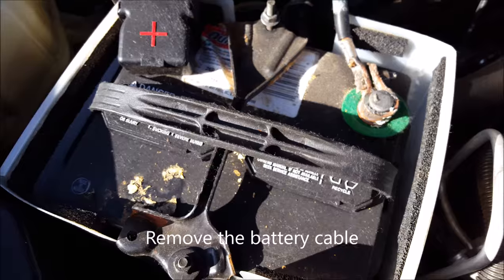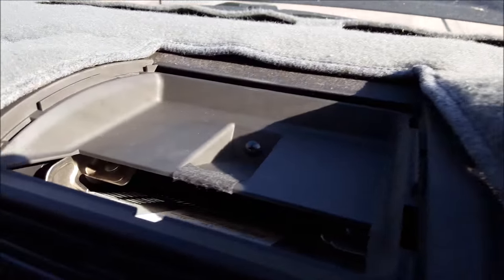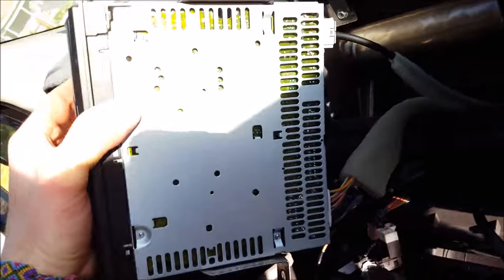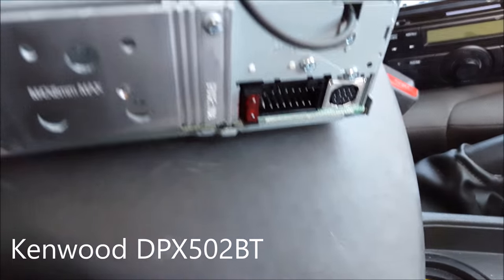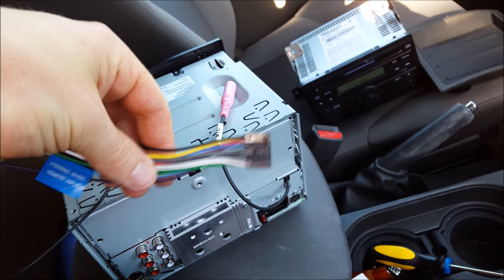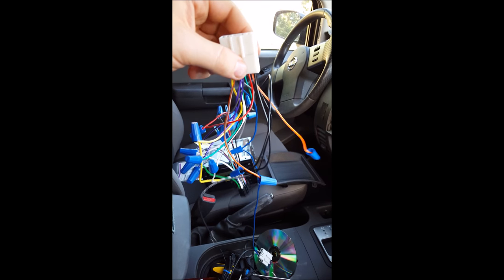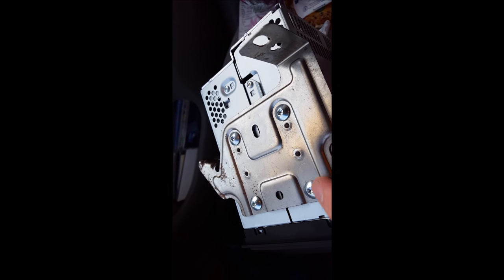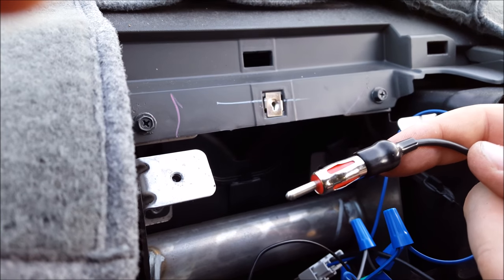Nissan Xterra 2012 (2007-2014) Aftermarket Deck/Stereo Install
Parts Needed:
1. Aftermarket Stereo w/included aftermarket
connector I used a (Kenwood DPX502BT)
2. 2007-UP Select Nissan Car Stereo Adaptor (NN04B)
3. 2007-UP Select Nissan Antenna Adaptor (NAA2B)
4. Star shaped screwdriver (Torx) (for removing stock
stereo
from chassy)
5. Screwdriver
Also, you can search Amazon/Ebay for (Car Radio Stereo Wiring
Harness + Antenna Adapter Combo for 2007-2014 Nissan)